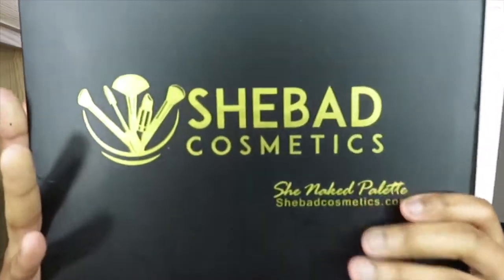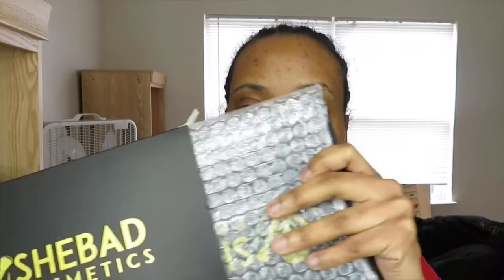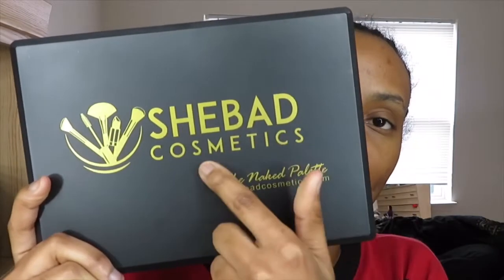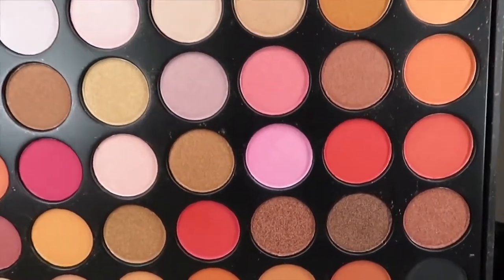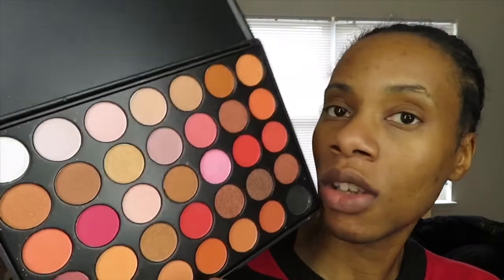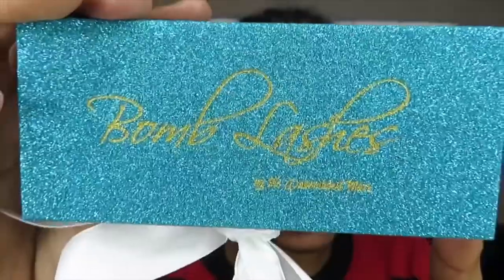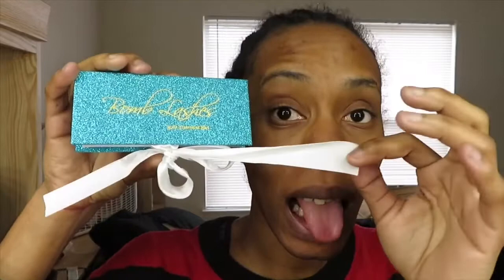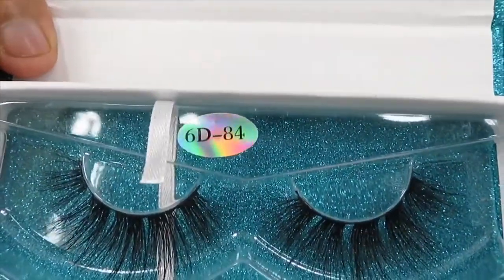PR Unboxing Ft. She Bad Cosmetics| Affordable Eyeshadow Palette $20| Glamplified Beauty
Wats up you guys welcome or welcome back if this is your first time please hit that sub butting join the glamdollgang. Today’s video is a product review on SheBad Cosmetics. I am apart of their PR Team. So I’m showing wat she working with any ways I hope you guys enjoy check out her site link is below.
Please dont be negative in the comment box. It will be deleted. If you want you can tell me how i can improve to make my videos better. Other than that i hope you enjoy.

Don't forget to check out our family vlog channel where we will have a lot of vlogs just being us

Products Mentioned
Shown in Video
SheBad Cosmetics- She Naked 35 Color Eyeshadow Palette

~Facebook Beauty Page: Glamplified Beauty
~Snap Chat: sherry_chatmon

FAVORITE COMPANIES I LOVE

BoxyCharm: Get 4-5 FULL SIZED beauty products for $21 a month with a value of $100+ in products

Ipsy Glam Bag is a beauty based subscription bag that you get once a month for $10. in this bag you will get 4-5 travel sized/deluxe sized products from skin care to beauty

FAQs
Ages: Me 30, Bae 29, Bri 8, Jasmine 4
Married: July 3, 2009
How We Met: In the military, in Hawaii
Where We Live: Norfolk, VA
Where We From: Me Queens, NY, Bae Portsmouth, VA